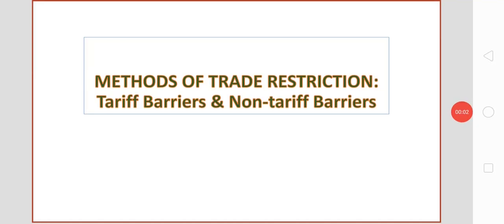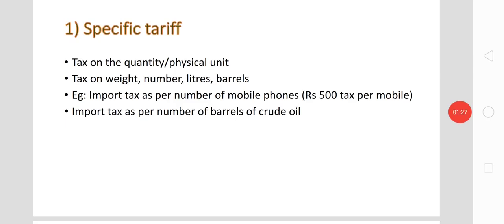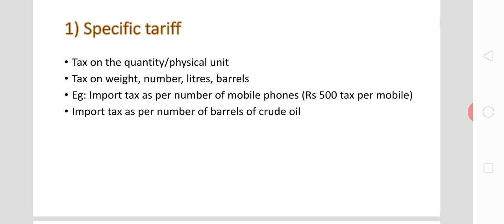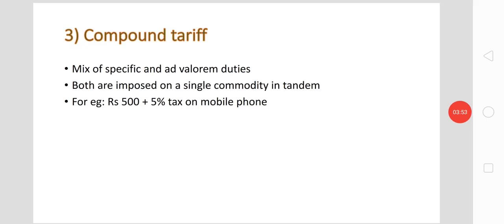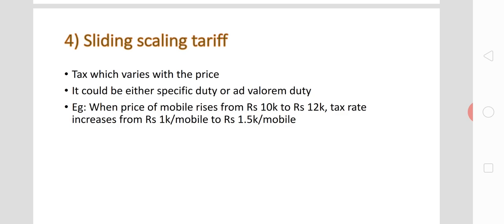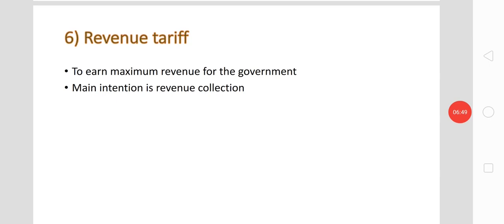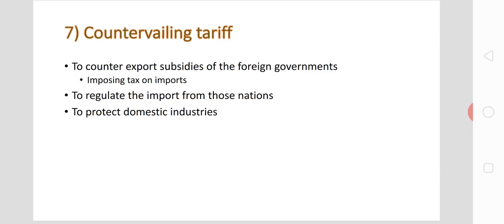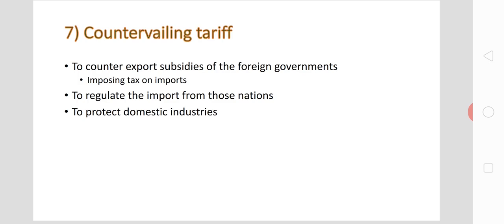Tariff barriers of international trade: Types of tariff